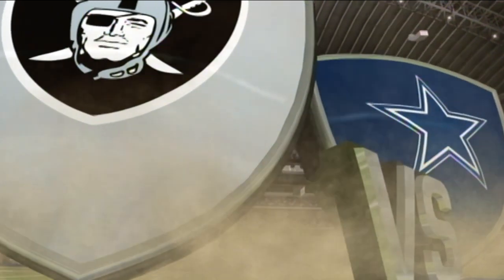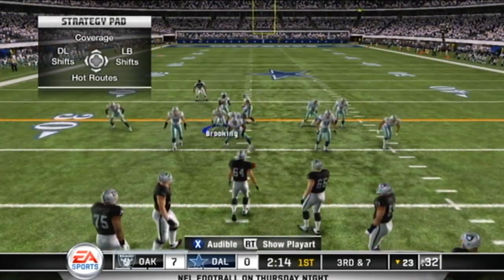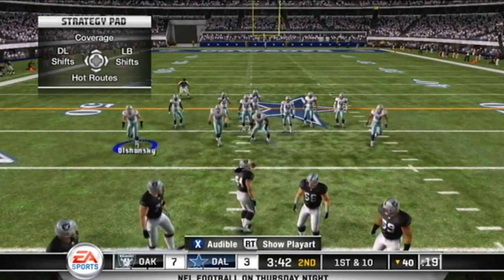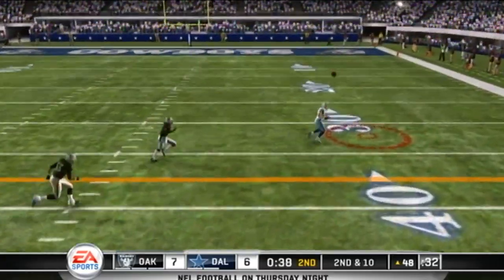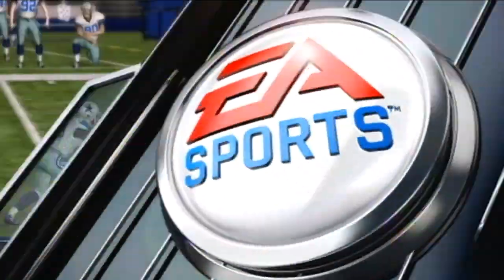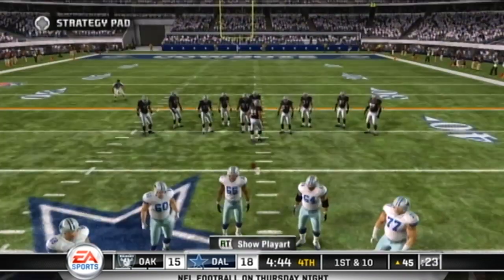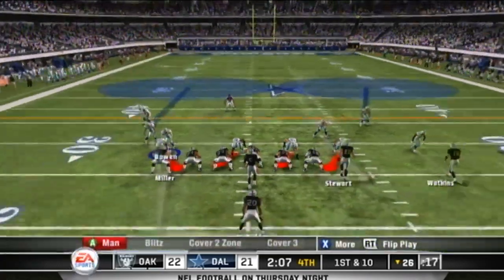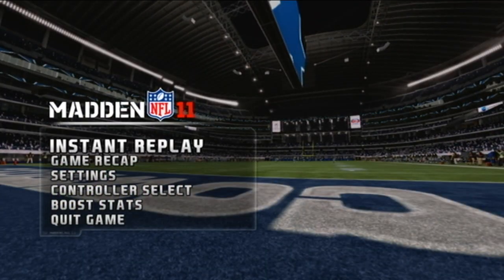Madden NFL 11 (2010) (Xbox 360) Preseason Week 1